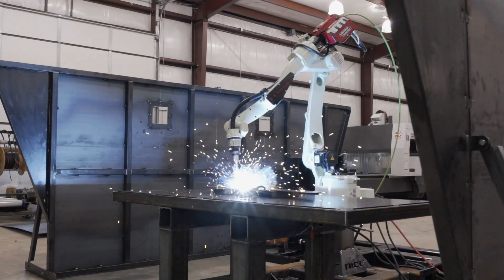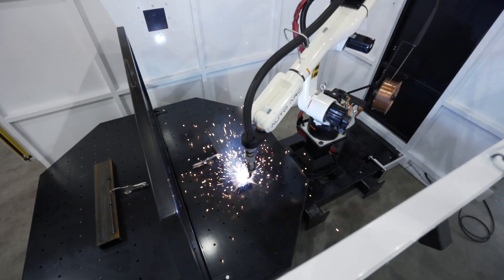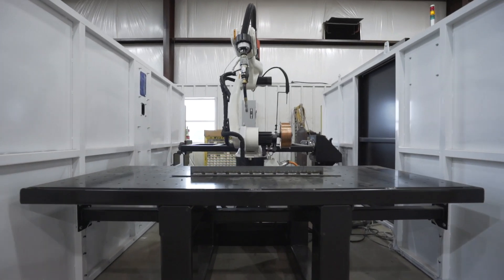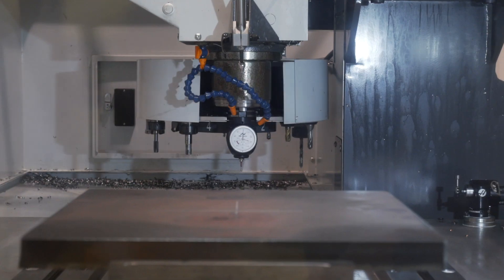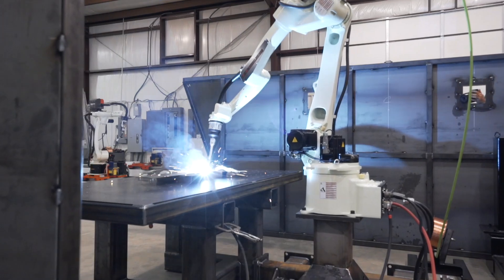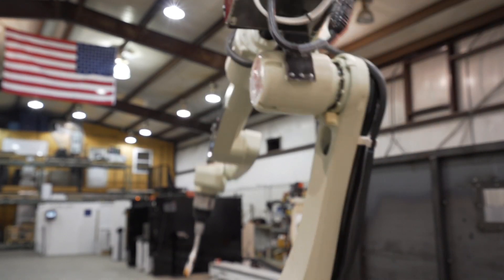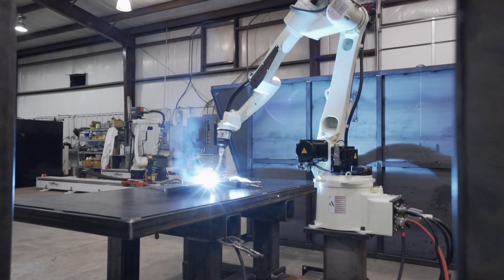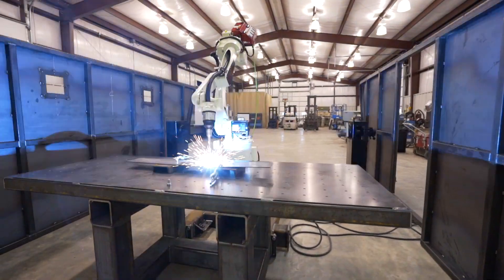Rice Automation - Welding Robotics and Platforms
Custom robotic welding solutions for small to large businesses, fabricators, manufacturers and other machining companies. Welding robots, platforms, stations, training, setup, maintenance Rice Automation and Manufacturing.